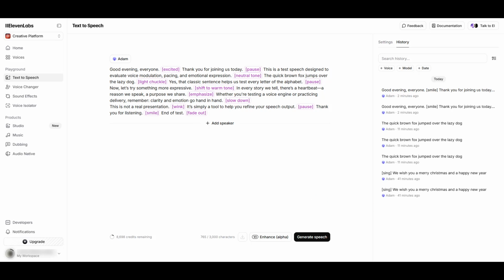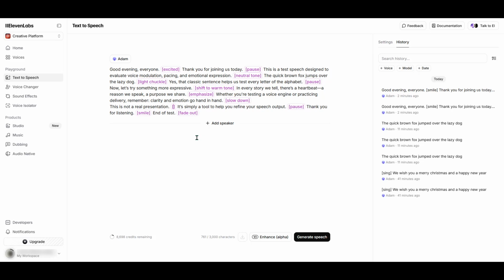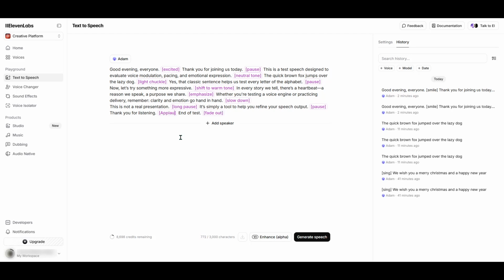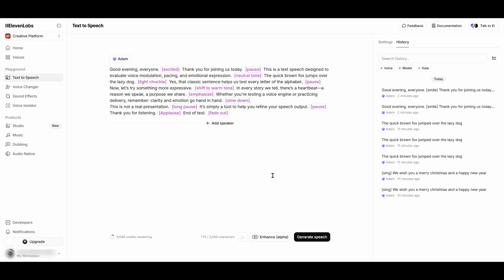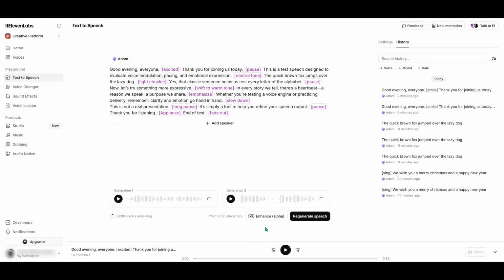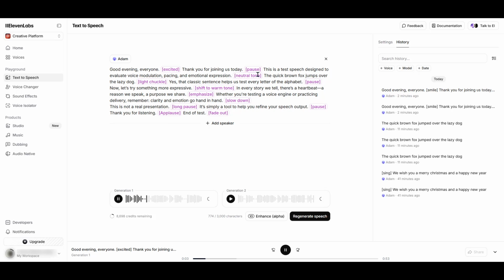How to Use ElevenLabs V3 to Produce Expressive Audio Speech (2025 Tutorial)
Learn how to use ElevenLabs V3 to produce expressive audio speech—adjust voice controls, add emotions, and create natural, human-like narration for your content. Perfect for beginners and advanced users looking to master V3 in 2025!

how to use elevenlabs v3 to produce expressive audio speech tutorial 2025, elevenlabs v3 expressive voice tutorial, create natural emotional voices with elevenlabs, elevenlabs voice controls v3 guide, add emotion and expression to ai speech elevenlabs, step by step tutorial elevenlabs v3 audio generation, elevenlabs text to speech expressive narration, professional ai voice generator tutorial 2025, elevenlabs v3 beginners guide expressive audio, master elevenlabs v3 settings for human like voices